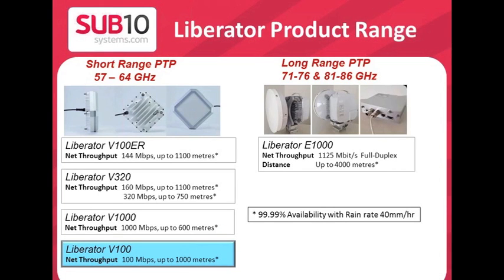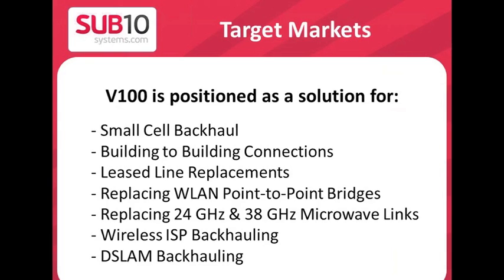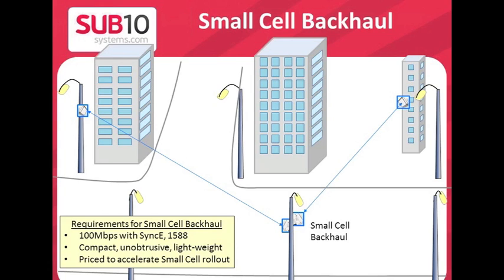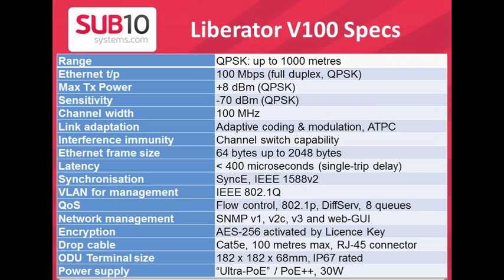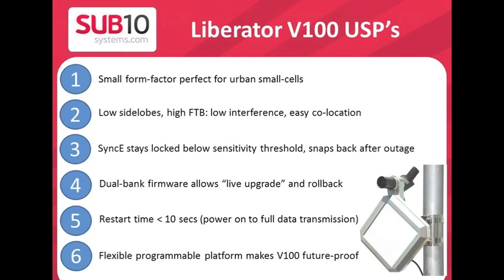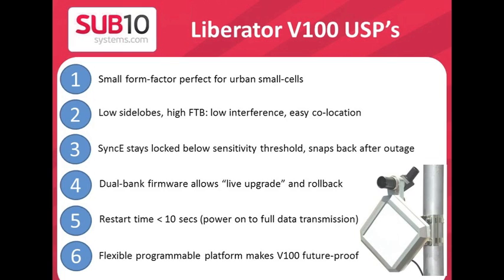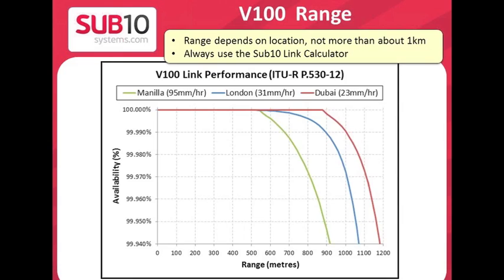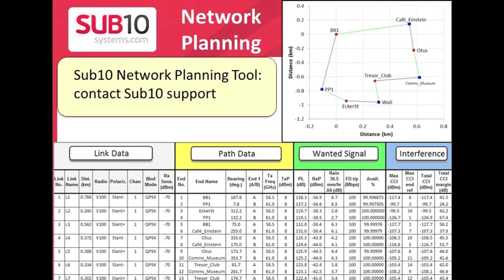V100 Operation and Features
Learn About our New V100 Platform 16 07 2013